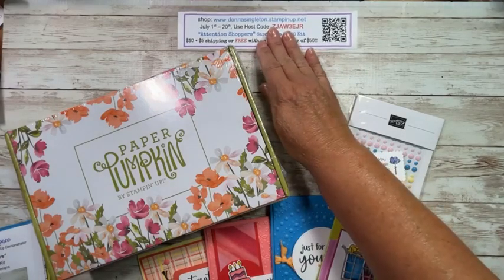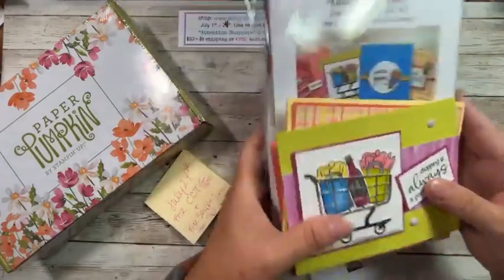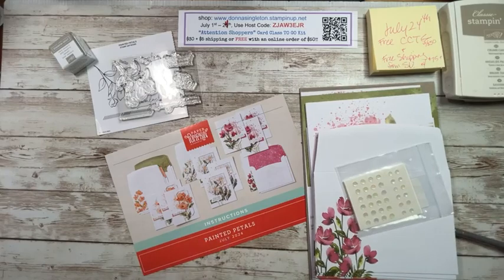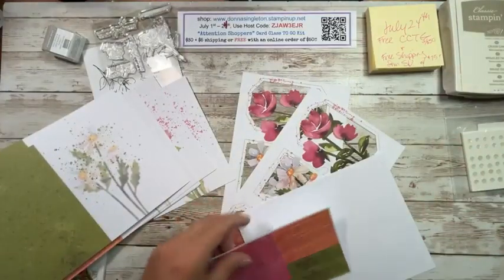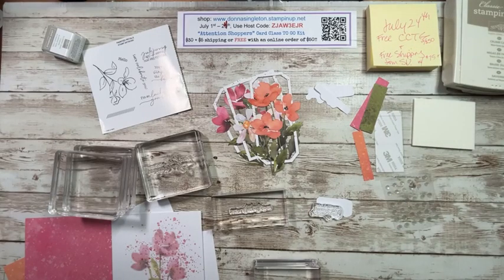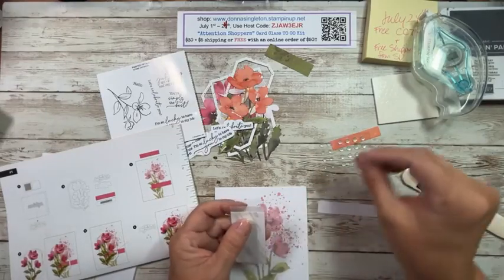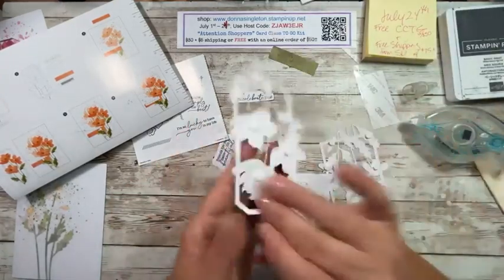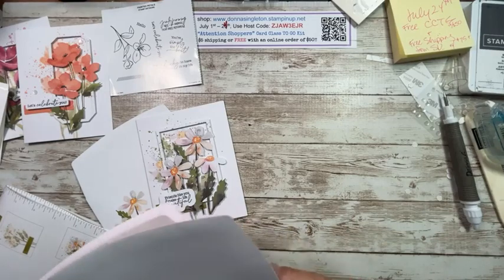July 2024 Paper Pumpkin unboxing ~ Stampin' Up!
Donna's Creative Space!